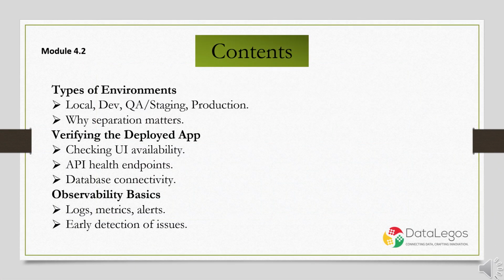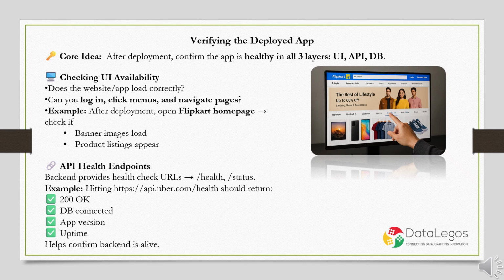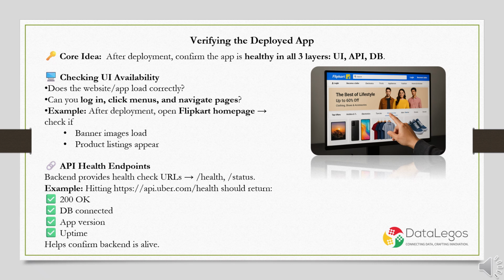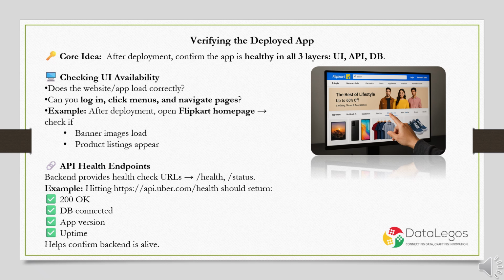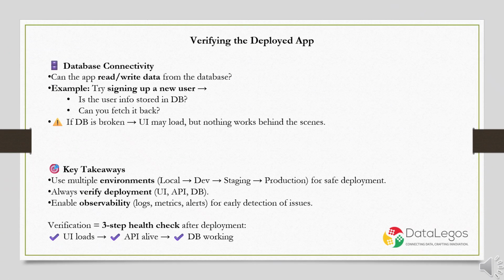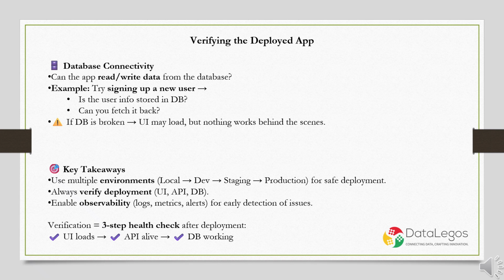Verifying Deployed Apps | UI Checks & API Health in DevOps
How do you confirm that your app is running smoothly after deployment? ⚡
In this video, we show how Deployment Specialist professionals verify their deployed applications using real-world best practices.
✅ What you’ll learn:
• How to check UI availability after deployment
• Using API health endpoints to confirm backend stability
• Why quick verification steps reduce post-deployment downtime
📌 This is Part 4.2 of our Deployment Specialist Role & Mindset series.